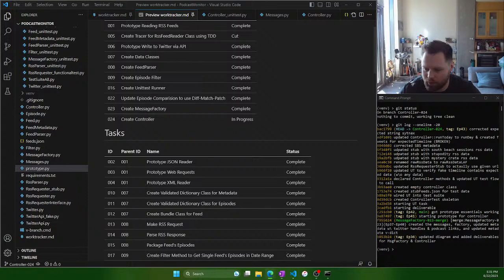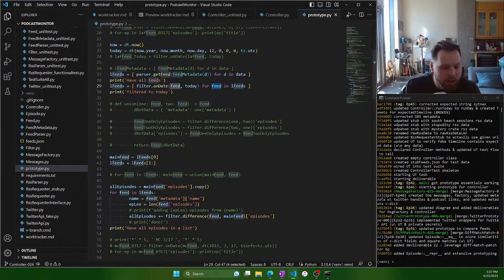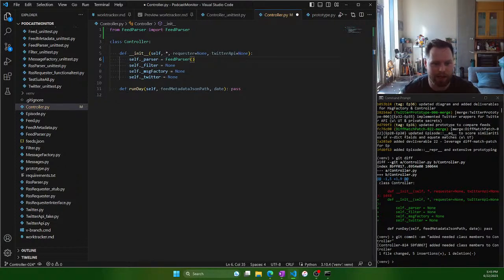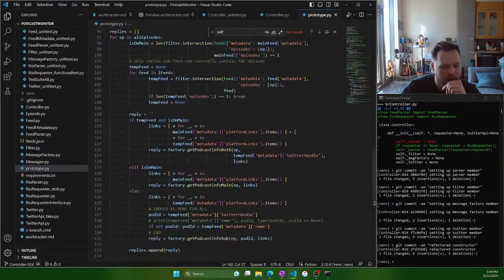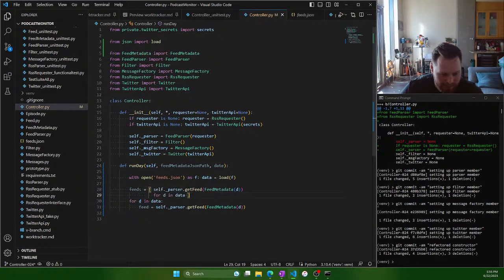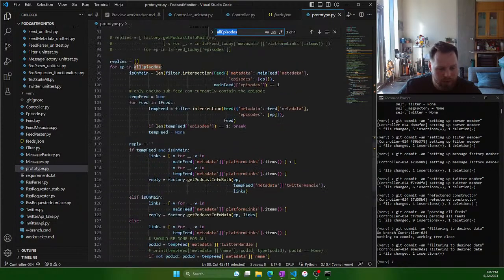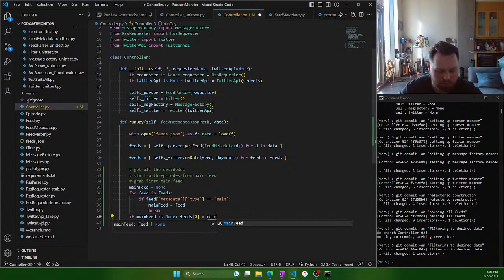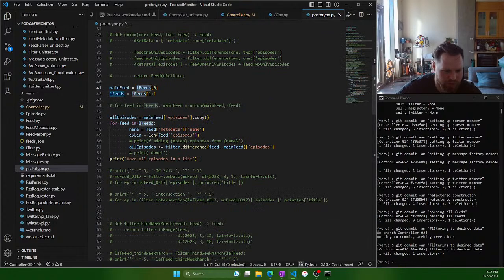Podcast Monitor XXXXIV : Controller Impl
- implement the podcast monitor controller